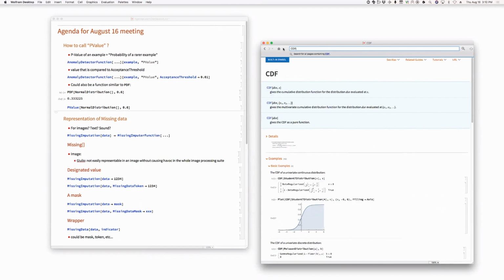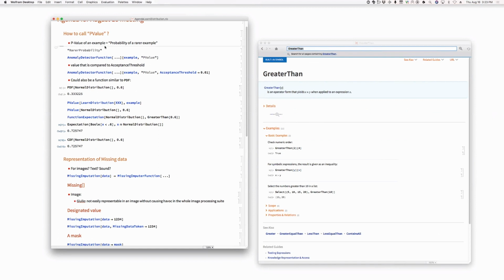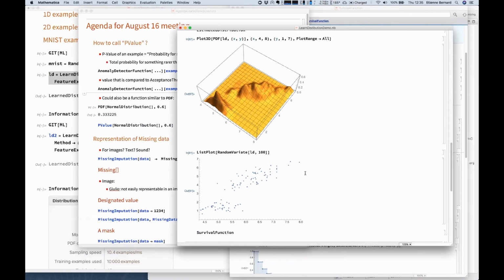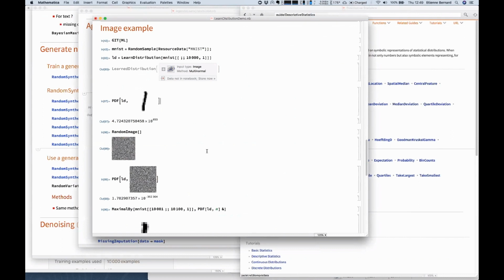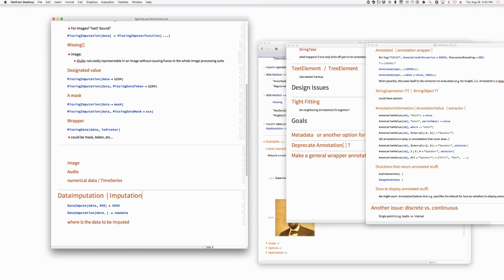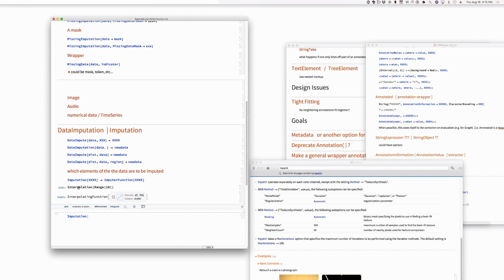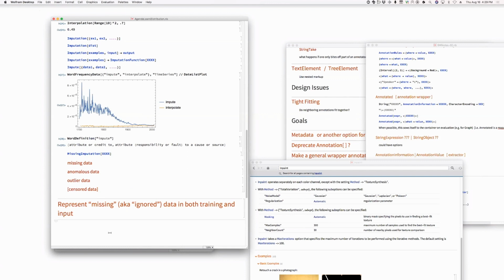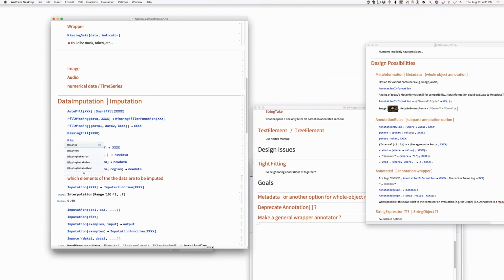Live CEOing Ep 120: Machine Learning in Wolfram Language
Watch Stephen Wolfram and teams of developers in a live, working, language design meeting. This episode is about Machine Learning in the Wolfram Language.